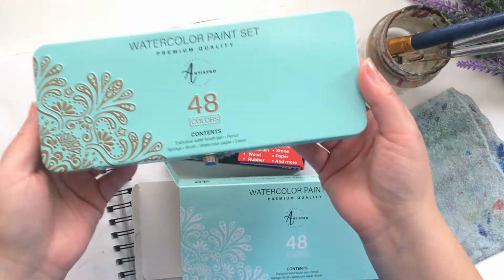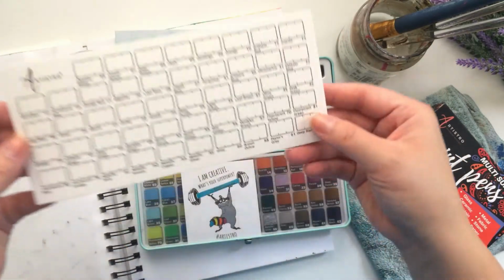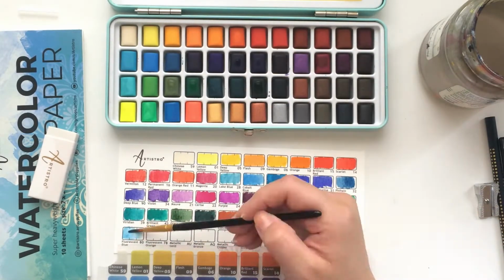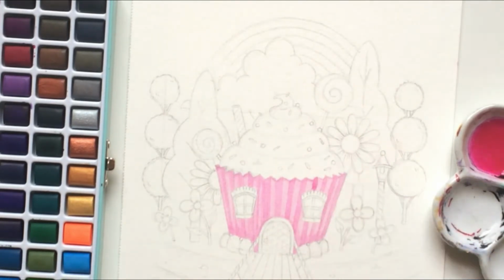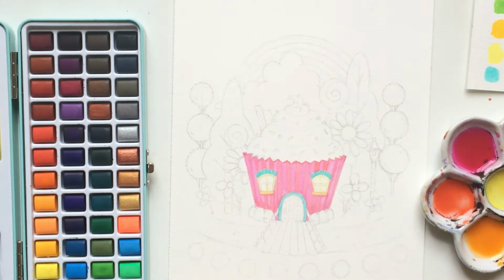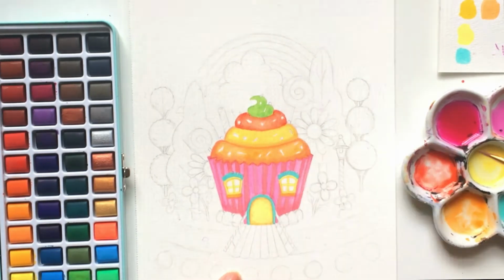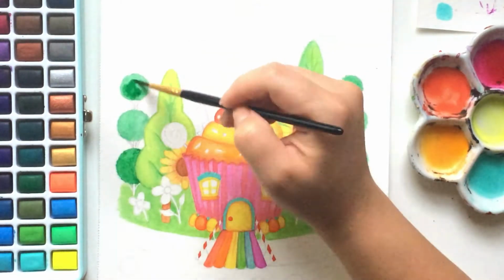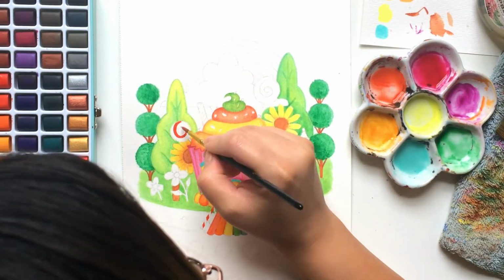Artistro Watercolor Pallet Product Review + Painting Demo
Today I am introducing you all to Artistro, a USA based art supply company, who were so kind enough to gift me a few products to try and review! If you'd like to try this product after watching this video, you can do so here!